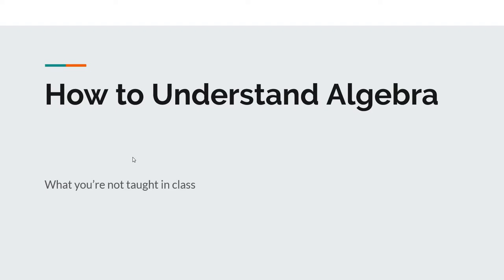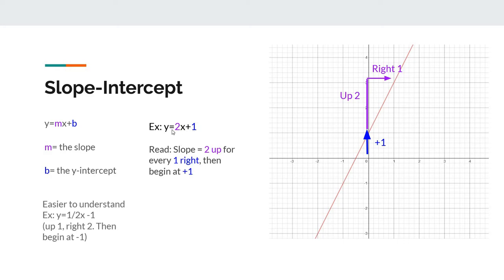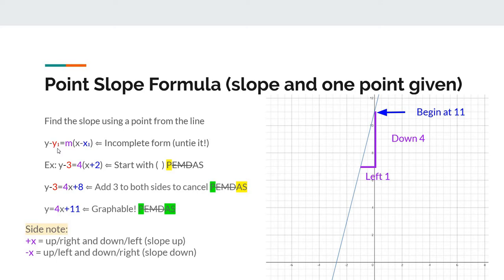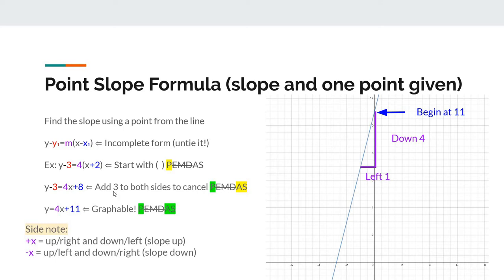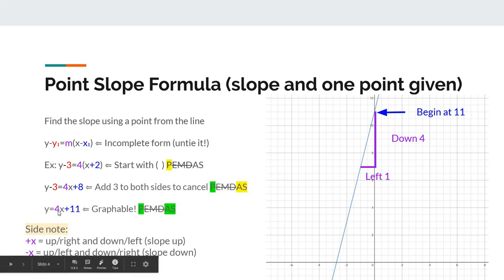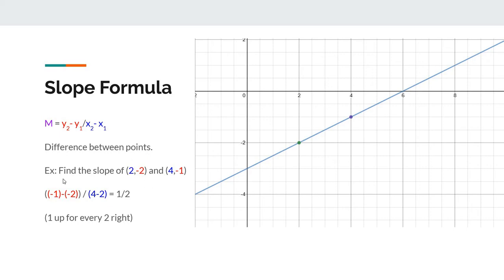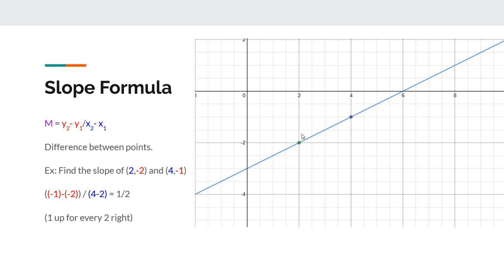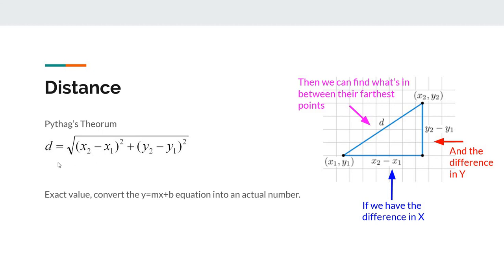Understanding Basic Algebra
Here I discuss basic Algebra, focusing on graphing and overall comprehension.
Perfect for the struggling student or just the plain curious.
This can be helpful to those in middle-school classes all the way to college algebra